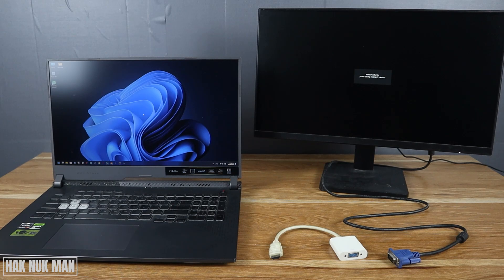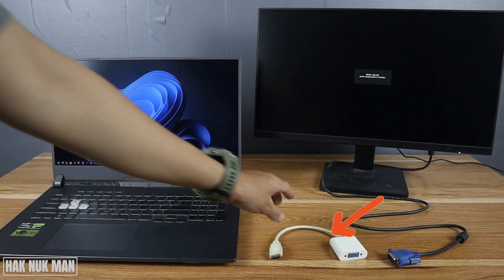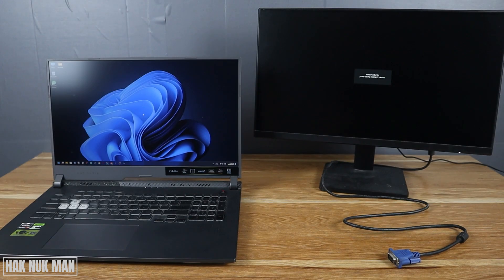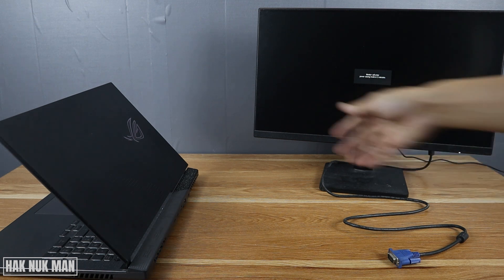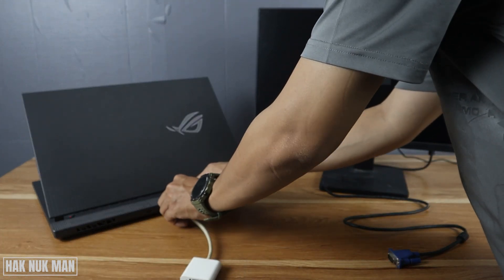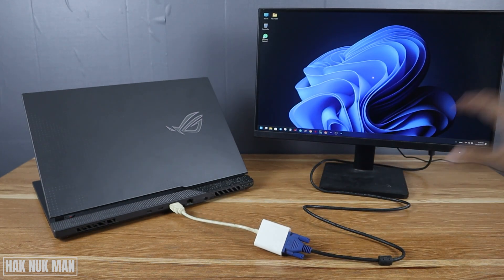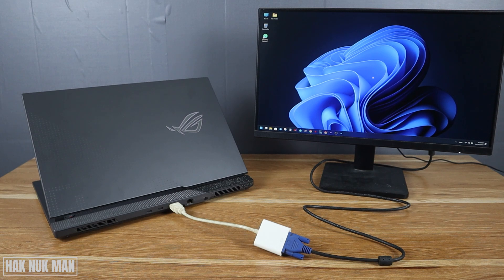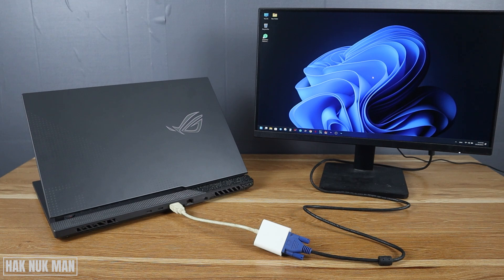How to Connect Windows 11 Laptop HDMI to VGA Monitor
In today's video, I am going to show you how to connect Windows 11 Laptop with HDMI to the VGA monitor.

To do that, you need to have an adaptor convert the HDMI to VGA port. After that connect the normal VGA cable to the monitor. Let see the actual result together on the video.

How to Connect Type C Laptop to VGA Monitor